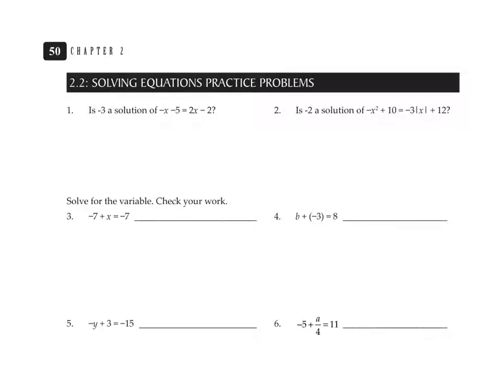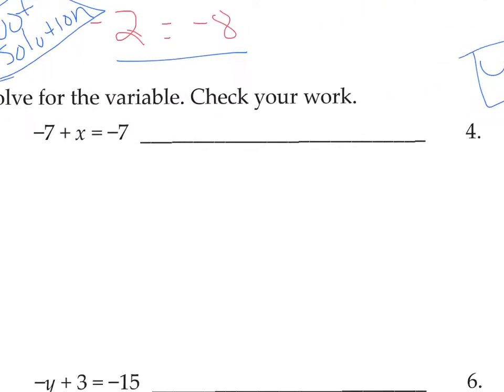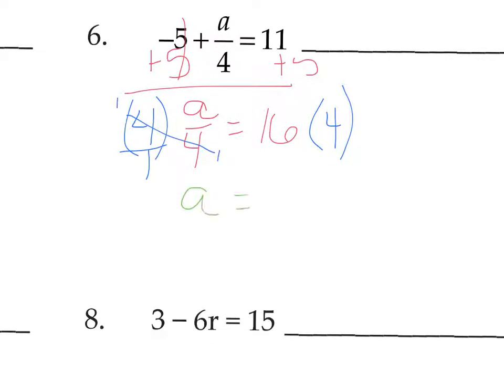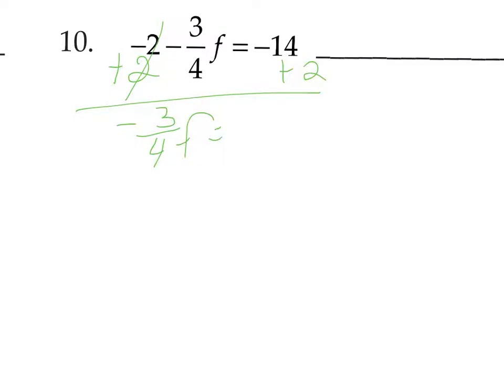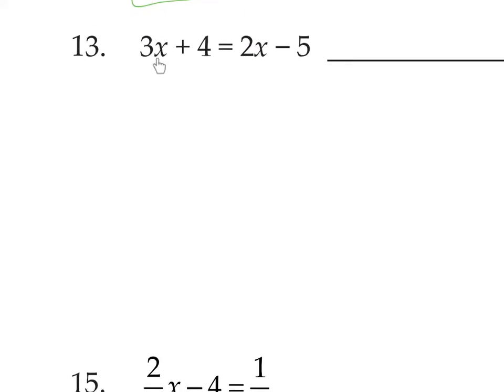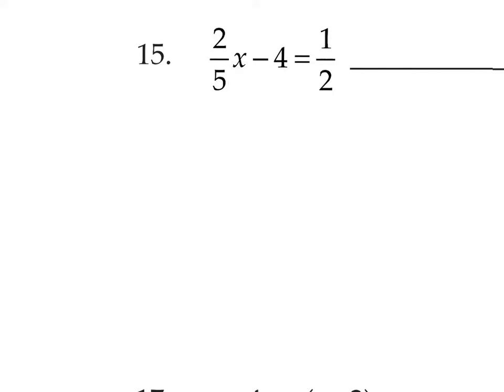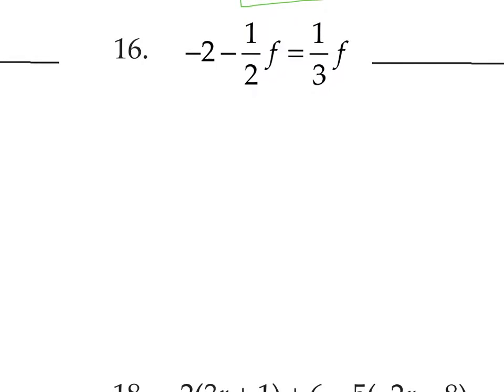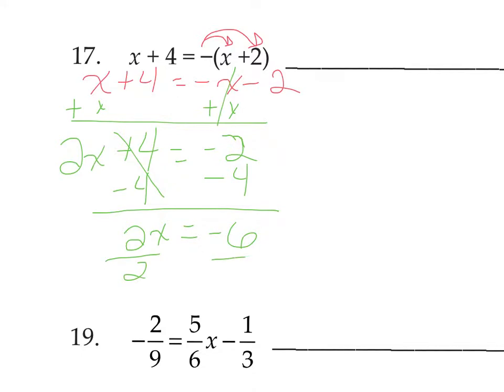Extra Practice 2.2